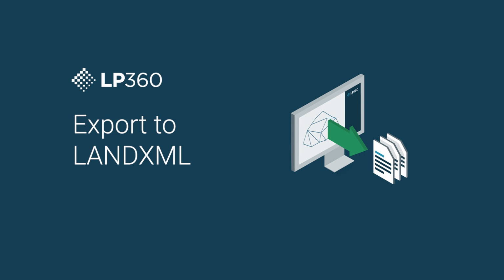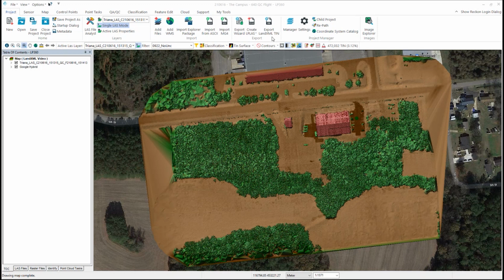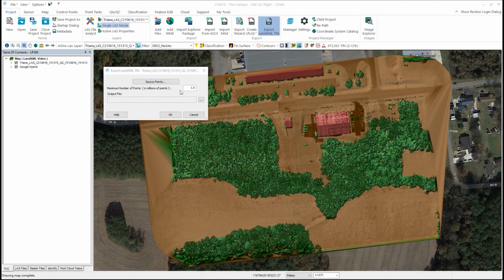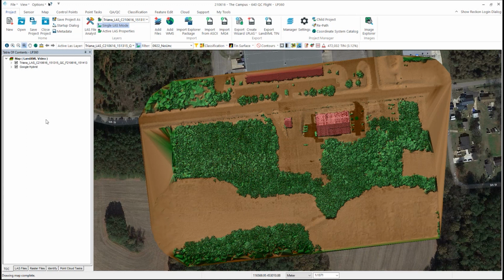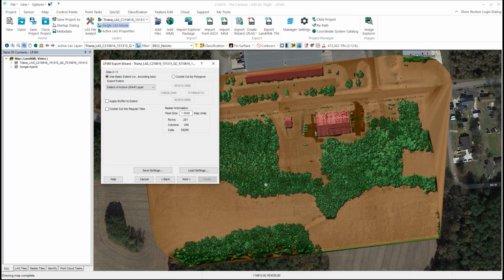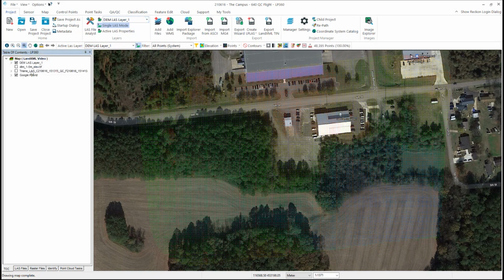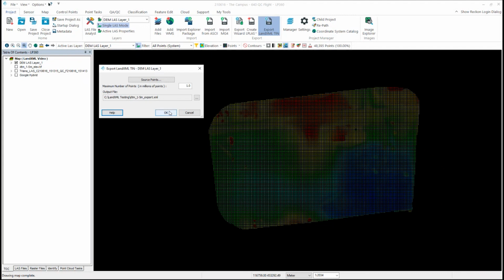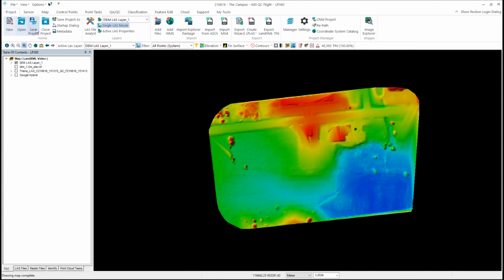LP360 Export to LANDXML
Explore the latest in LP360 3D Photogrammetry and LiDAR Processing Software with our new LandXML Export feature.  Watch this video to witness how seamlessly LP360's LandXML Export feature integrates into your workflow, providing a smooth transition from point clouds to CAD environments.